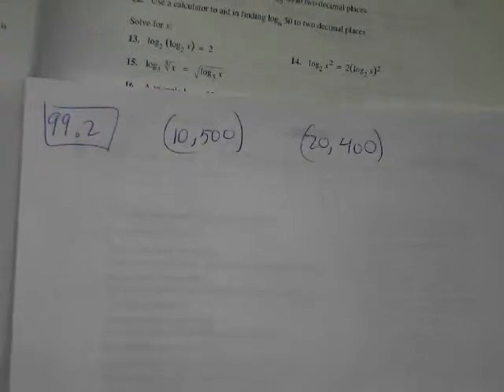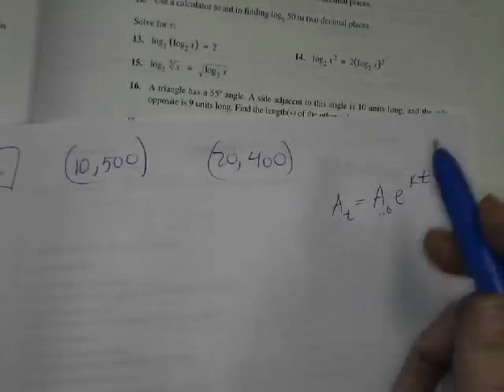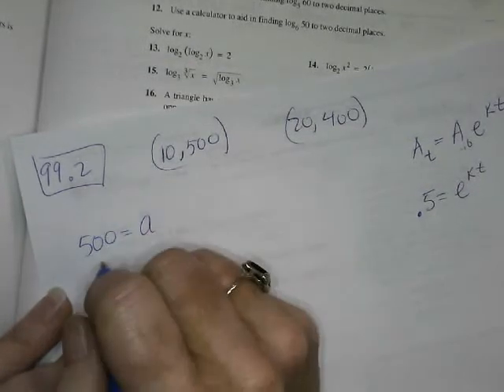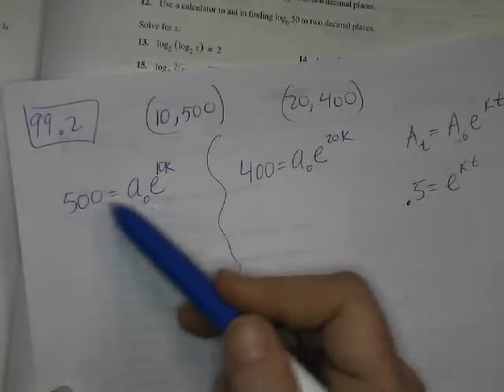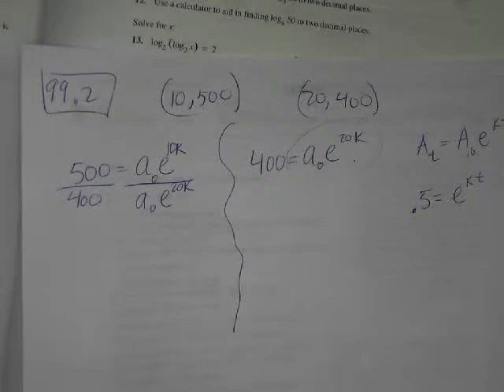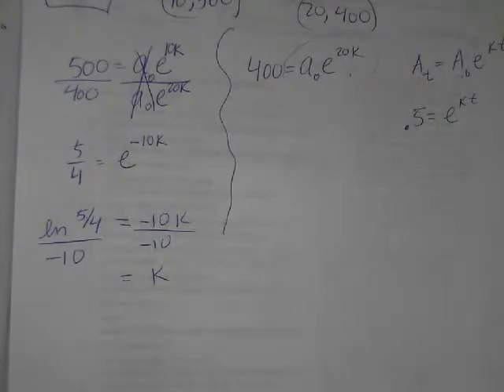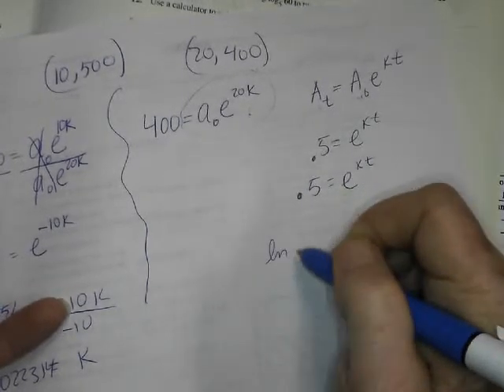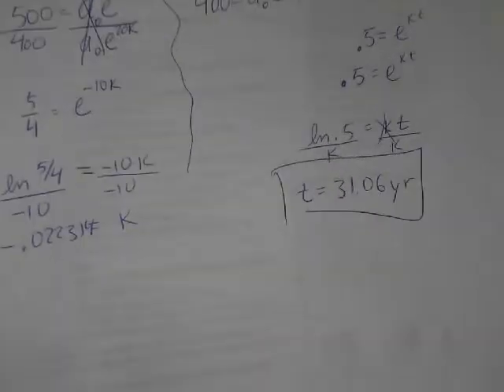precal 99 2